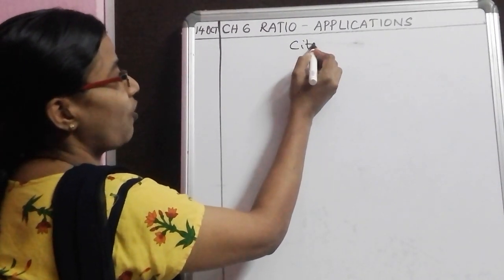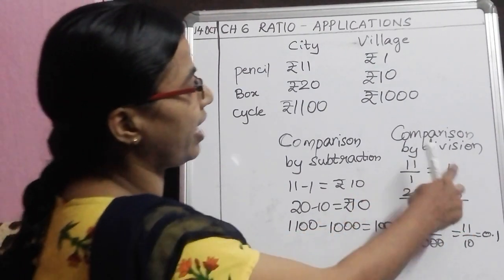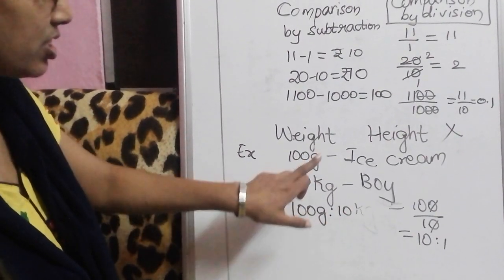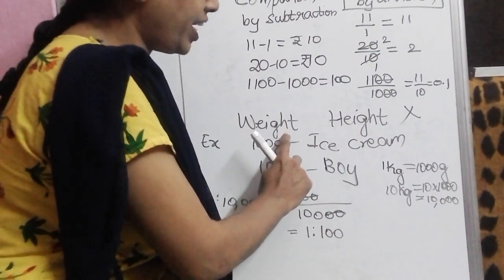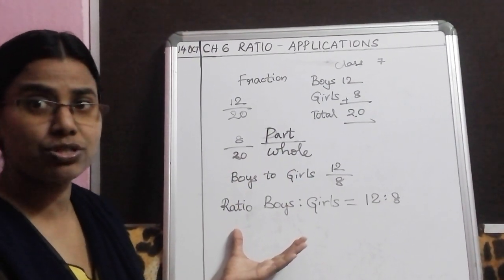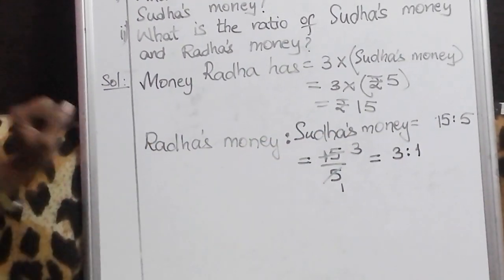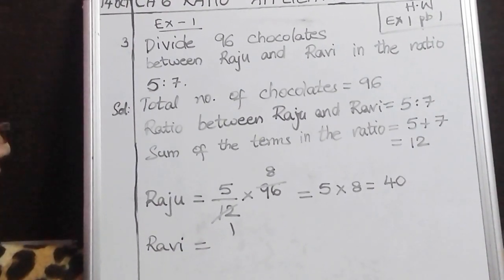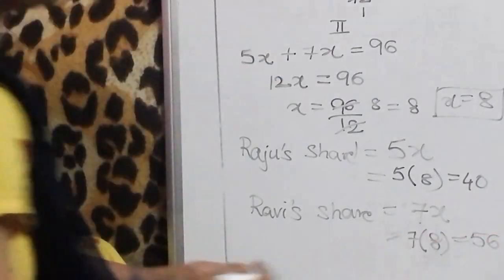14 OCT 20 CHAPTER 6 RATIO-APPLICATIONS